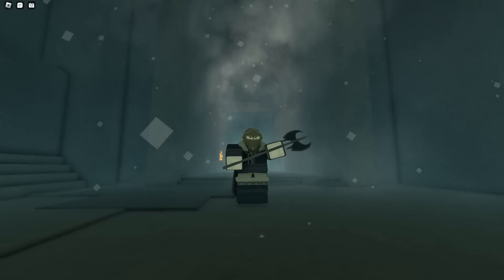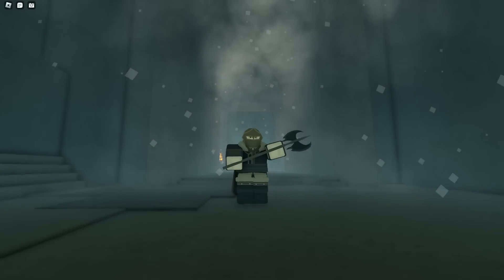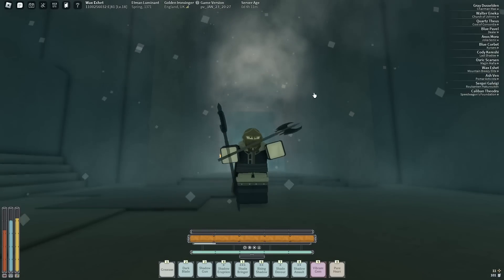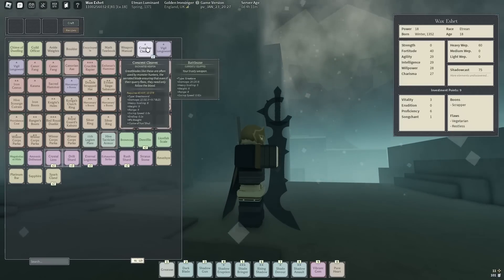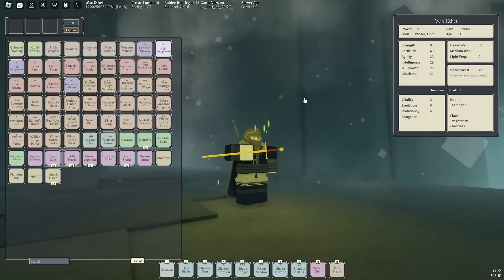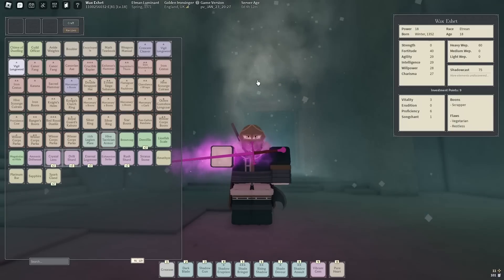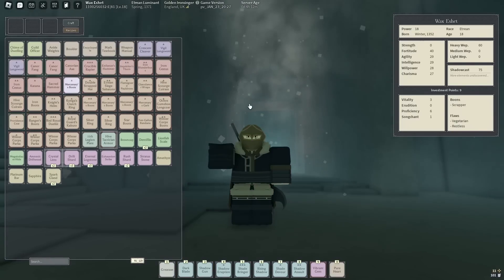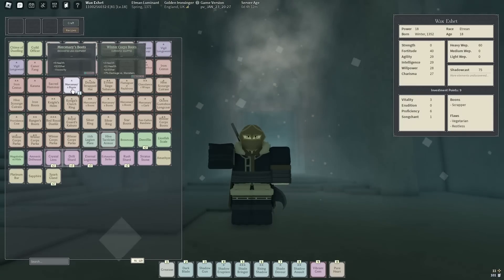Farming AT CRYPT OF THE UNBROKEN For 1 Hour - [Deepwoken]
In This video I Farm aT the CRYPT OF THE UNBROKEN for 1 hour